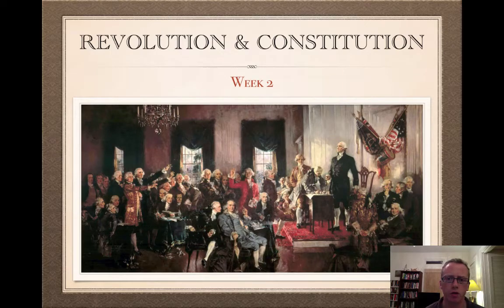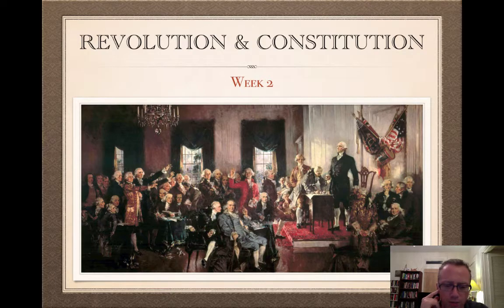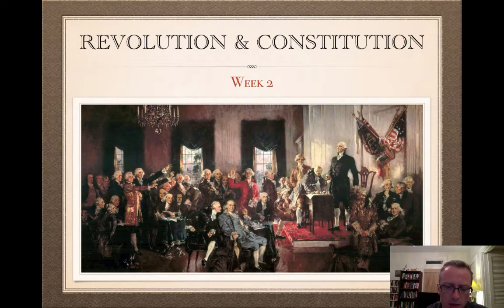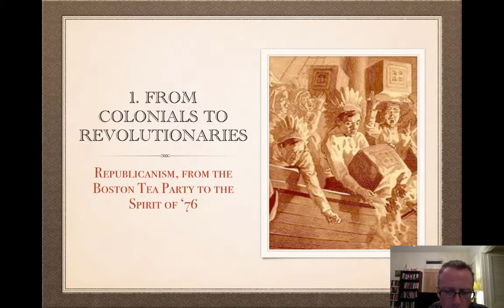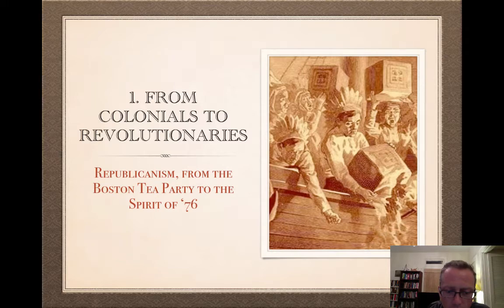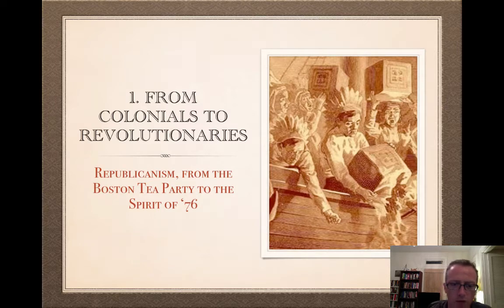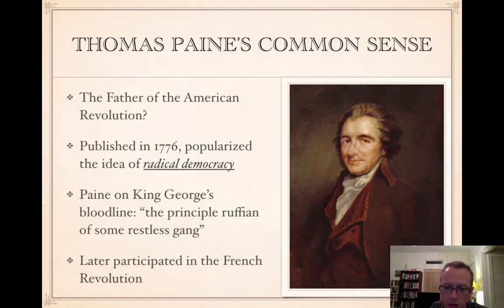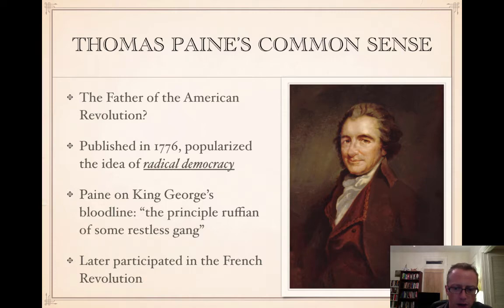POLS 2305 Module 2 Part 1